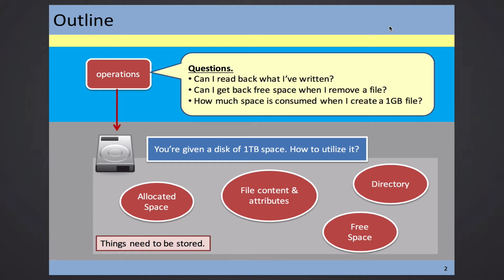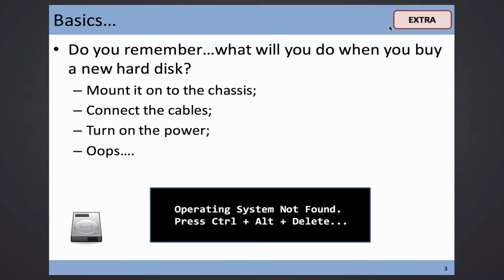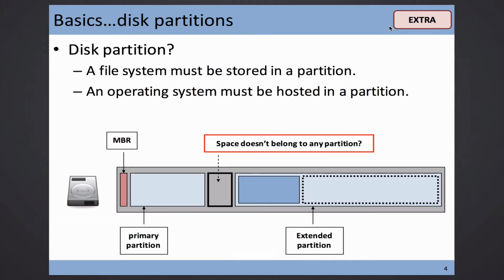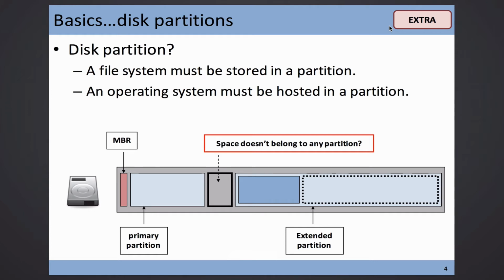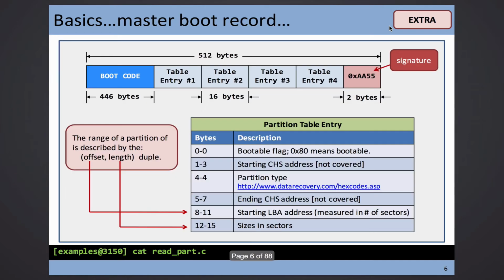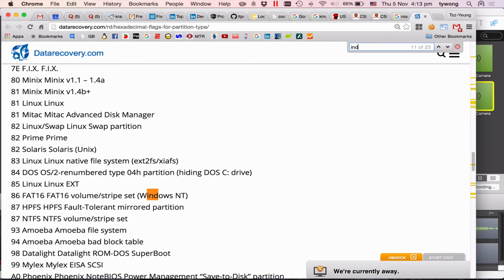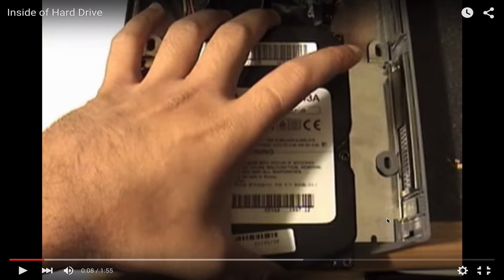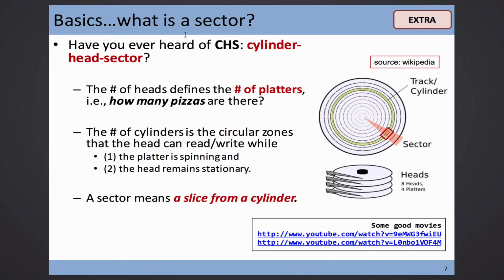CSCI 3150: 2015-11-05 - File System Layout Intro